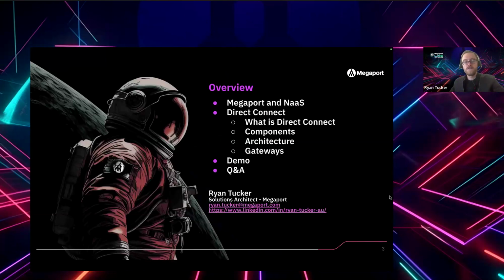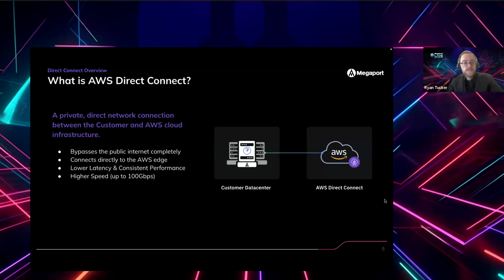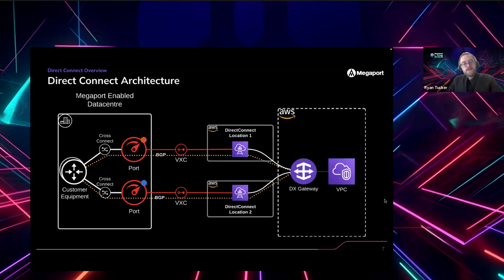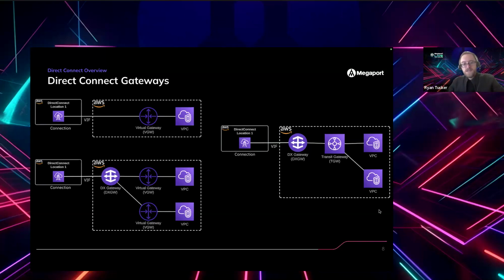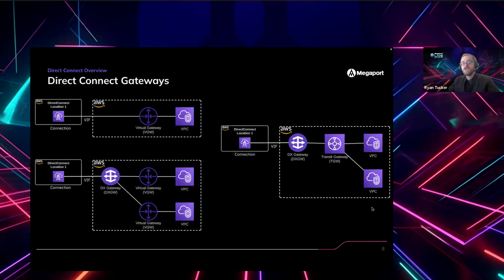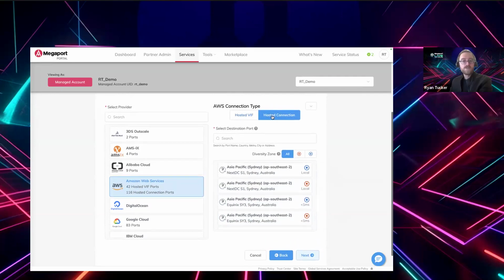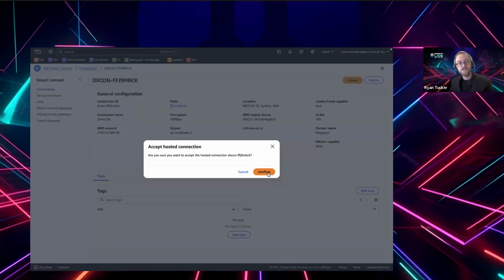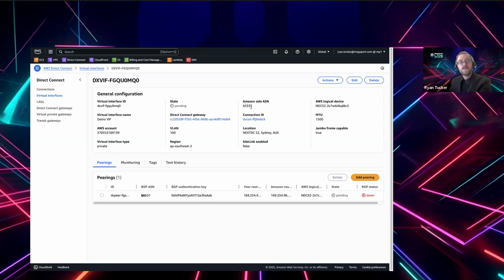Megaport Live: Tech Drop-in: APAC 2025/08/01 - AWS Direct Connect Overview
Ryan Tucker presenting an overview on AWS Direct Connect